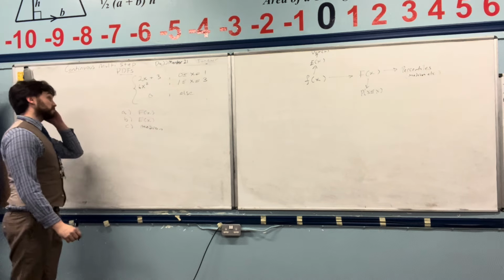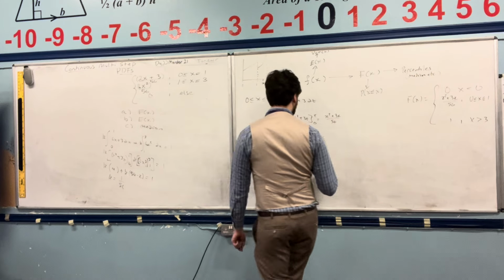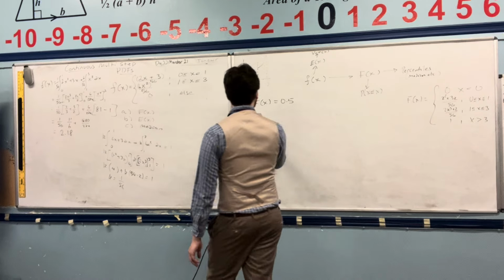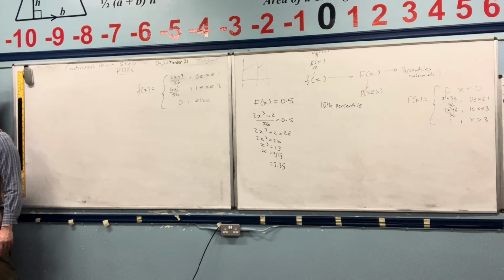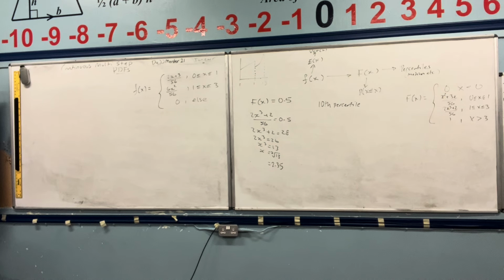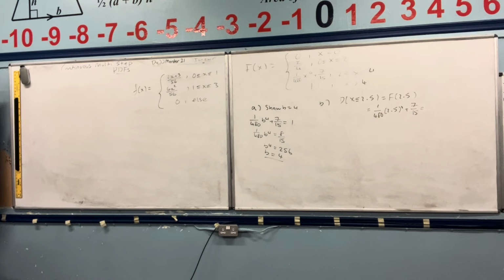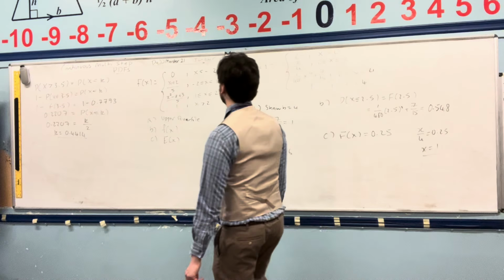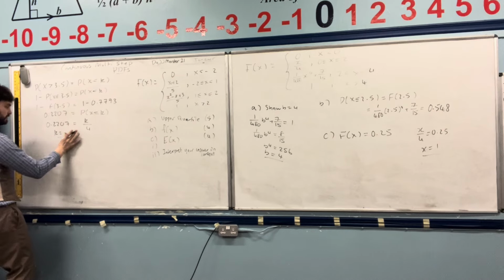FM: Multi Step Continuous Distributions